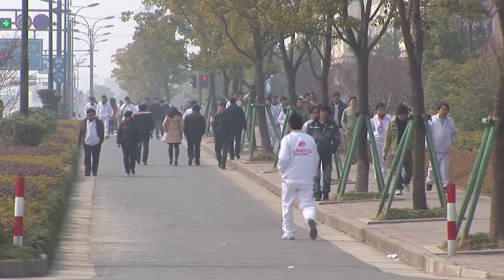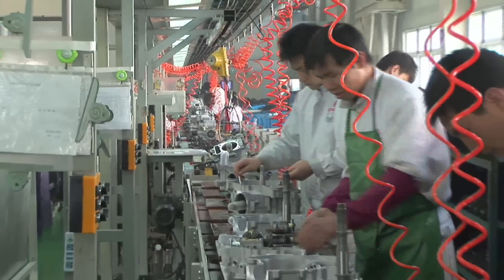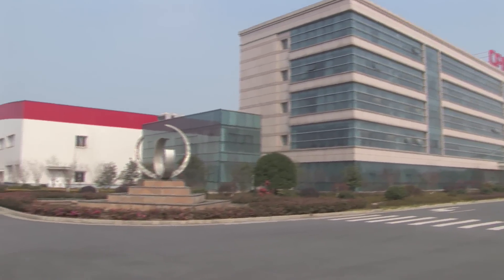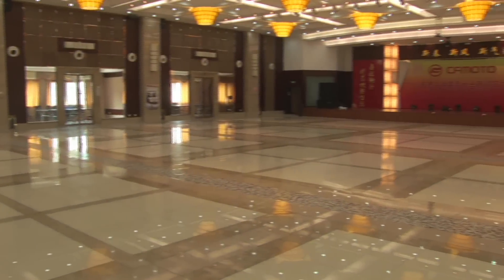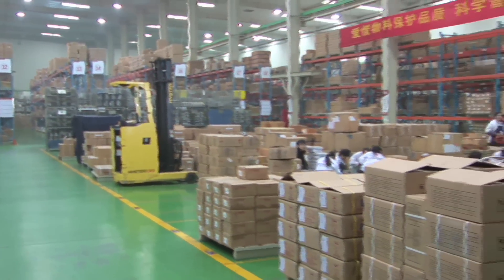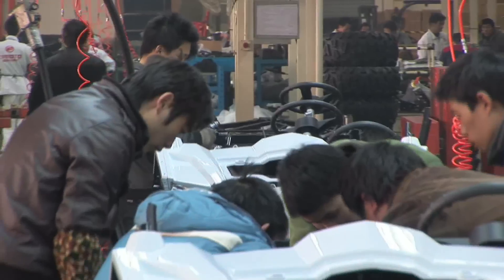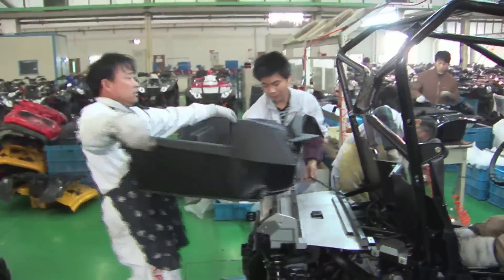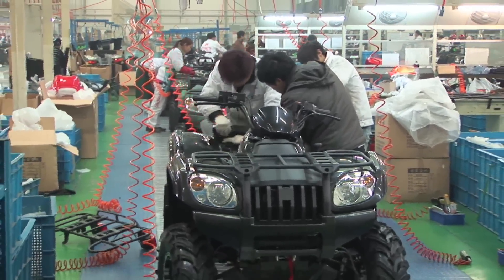พาเยื่ยมชม โรงงานCF MOTO Part 2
บริษัท CF MOTO เป็นผู้ผลิตรถ ATV & UTV เกรดพรีเมี่ยมในประเทศจีน มาเป็นเวลากว่า 20ปี ปัจจุบันมีผู้แทนจำหน่ายไปทั่วโลกกว่า 60ประเทศ   CF MOTO มีชื่อเสียง และได้รับความนิยมเป็นอย่างมาก ในประเทศสวีเดน รัสเซีย และในประเทศออสเตรเลีย

CF MOTO มีจุดเด่นเรื่องคุณภาพ  การออกแบบที่ทันสมัย  รุ่นรถทีมีให้เลือก ครบทุกความต้องการของลูกค้า ความคุ้มค่า คุ้มราคา  และอะไหล่ราคาไม่แพง จึงทำให้เป็นที่นิยมแบบก้าวกระโดดในปัจจุบัน

KONIK ATV ได้รับความไว้วางใจ ให้เป็นผู้นำเข้าอย่างเป็นทางการ ประจำประเทศไทย ซึ่งปัจจุบัน ทางโคนิก เอทีวี ได้รวมรถรุ่นใหญ่ระดับTOP 300cc - 800cc เตรียมไว้ให้คุณลูกค้าทุกท่านแล้ว